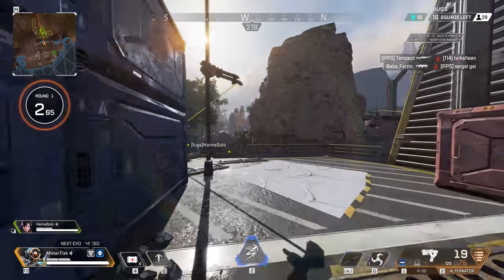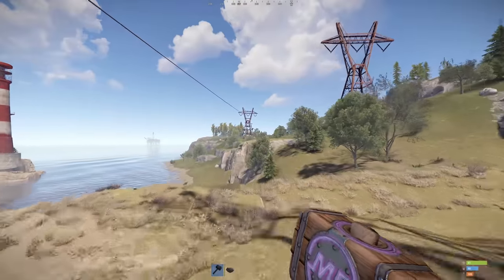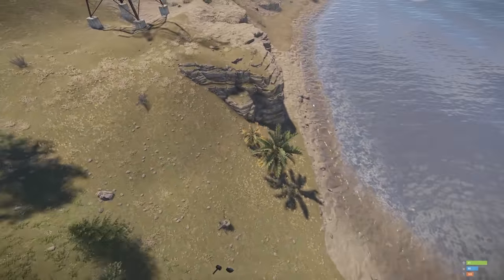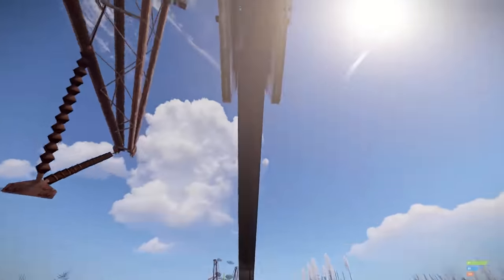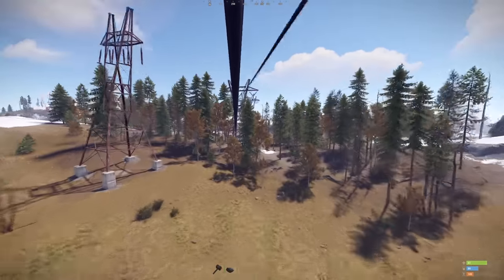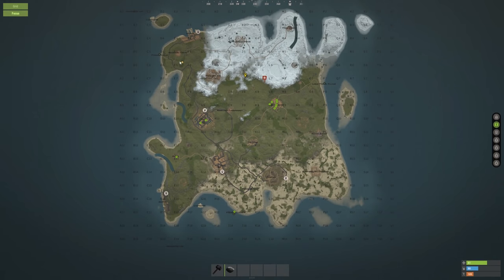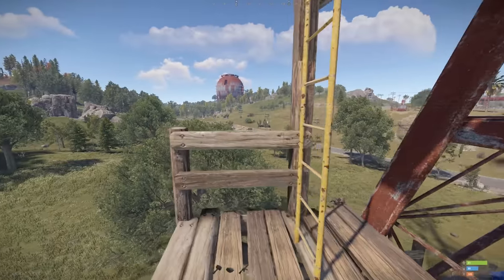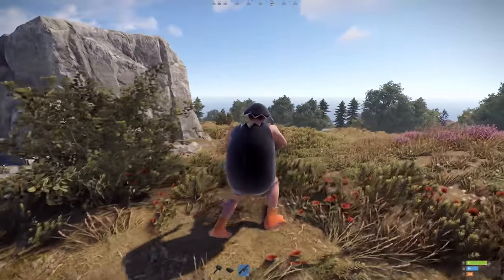RUST: Why Ziplines change EVERYTHING!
The Ziplines are (to me) the most important change to Rust ever. As a solo moving loot around was scary, travelling long distances was hard. Now i feel like there's finally a way a naked can move about and get stuff done for free. no crafting, no workbenches, no low grade.

Have a suggestion for the podcast? Want me to interview a particular person? Leave your suggestion in the comments section.

This video was recorded, edited and rendered on the new Asus ROG Strix 17 G733

Thank you to my brilliant supporters:
Atmore
Miggy
BouncyNinja
EndlessDisorder
The Friendly Chap
Brian McCann
Shadowknight
NorxMAL
TSF
Ross Shiels
Nathan Rasch
Jason Baker
Paxus
Brandon Cooper
The Stickmen
Phillogy
SinisterSmiley

DVDM
TheActionbaby
chansler01
TheQuin75
Yvette Roos
Greg Hofmeyr
The real leras

Tweetch: misterflak

LOUD NOISES!

My gaming machine:
Asus ROG Strix17  G733
32gb DDR4ram
2x1tb m.2 ssd's
300hz 3ms IPS 17"

32" Asus TUF gaming VG32V 144hz VA monitor
Razer Kraken Ultimate Headset
Razer Basilisk Ultimate wireless mouse
Razer Chroma Goliath mousepad
Razer Huntsman Elite
Razer Huntsman mini, Mercury white
Razer Seiren Elite mic
Cougar Armour black gaming chair